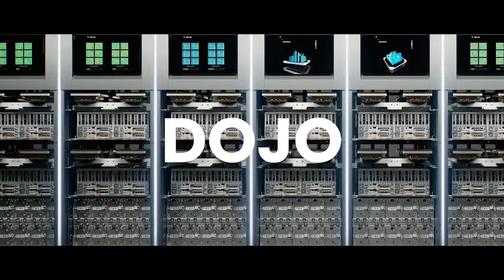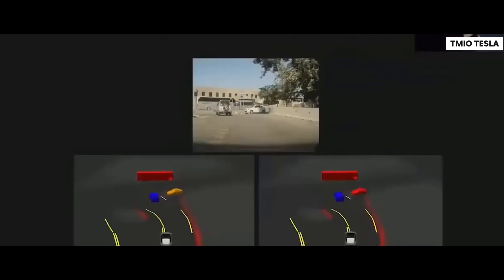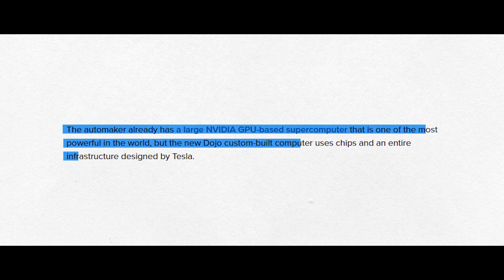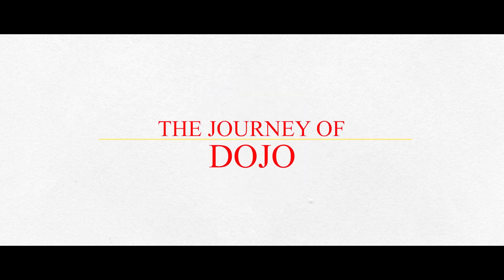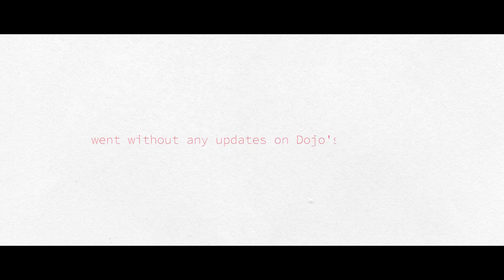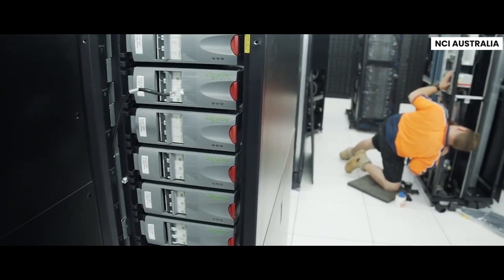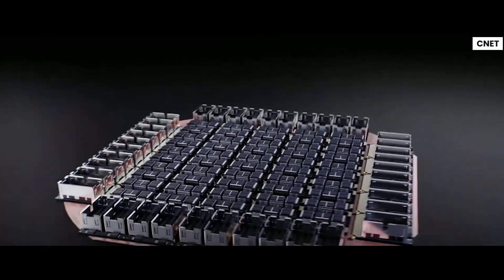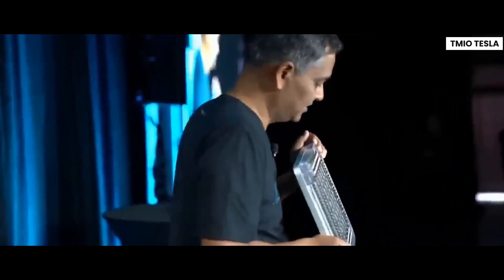Tesla's Supercomputer Will DESTROY Entire EV Industry!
Ready for fully self-driving cars? DOJO Supercomputer is coming out in July!
Get ready to witness the future of self-driving cars as we dive into the revolutionary Dojo supercomputer by Tesla. Discover how Dojo is set to transform autonomous driving and take Tesla's AI systems to unprecedented heights. Join us for an exciting exploration of this game-changing technology.

00:00 Intro
00:26 What is DOJO?